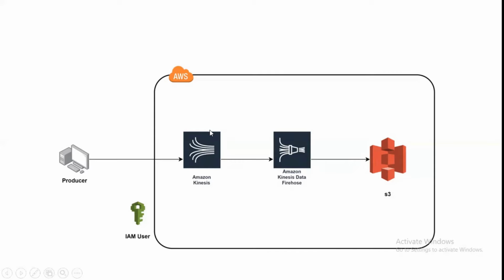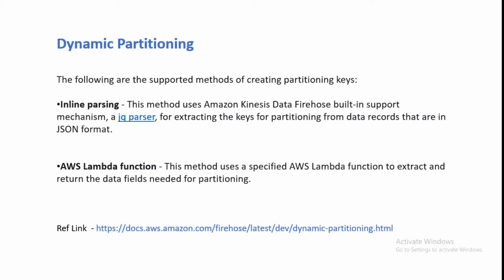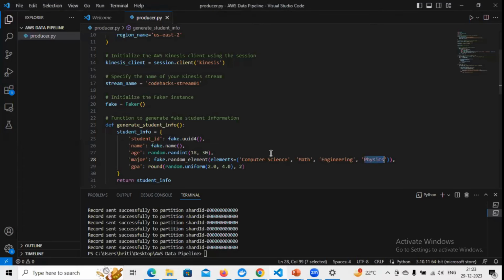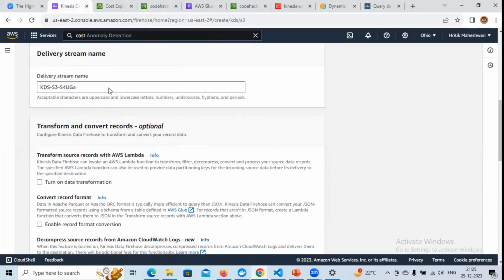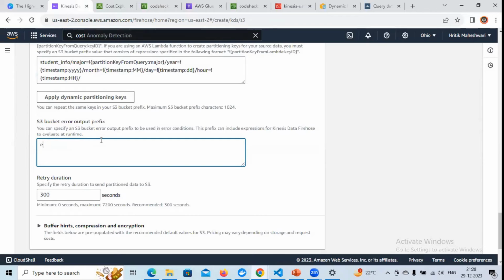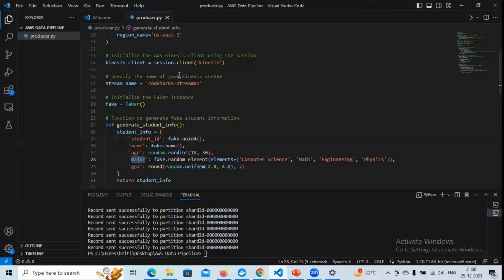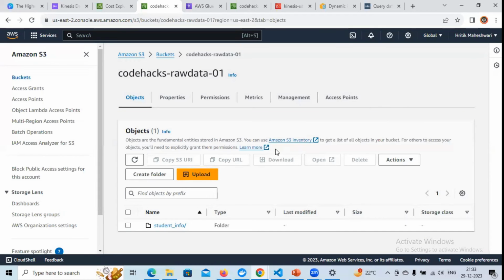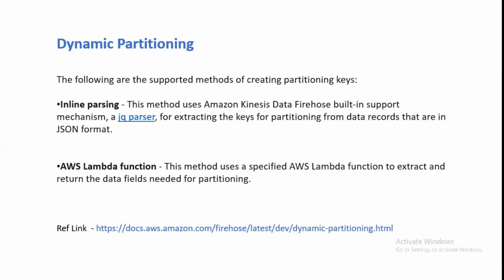Kinesis Data Firehose Dynamic Partitioning: Supercharge Your Data Pipelines with AWS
Master Dynamic Partitioning in Kinesis Data Firehose for Efficient Queries & Cost Savings (AWS Data Engineering).
Boost your data engineering skills with this comprehensive tutorial on Dynamic Partitioning in Kinesis Data Firehose for AWS. Dive deep into the benefits (faster queries, reduced costs) and learn how to implement it seamlessly. No prior Kinesis experience needed! This video, part of our AWS Data Engineering series, equips you with the knowledge and skills to take your data pipelines to the next level. Unleash the power of efficient data organization and unlock groundbreaking insights from your data lake.